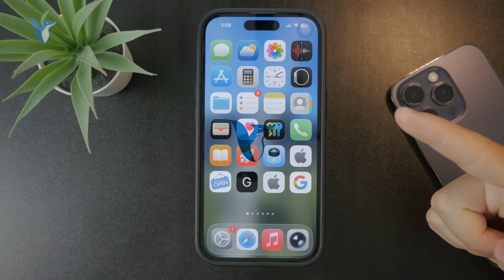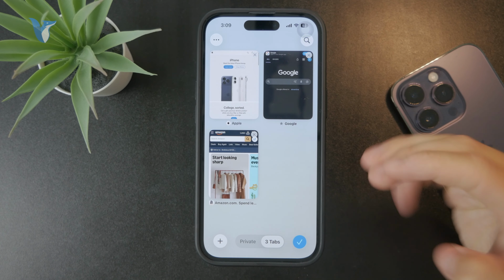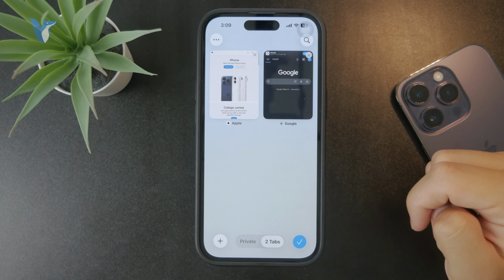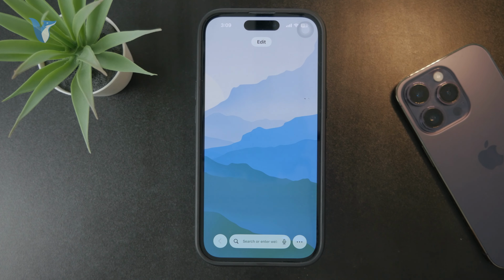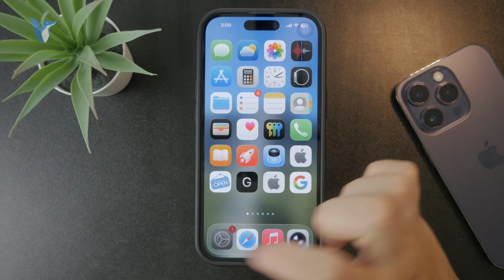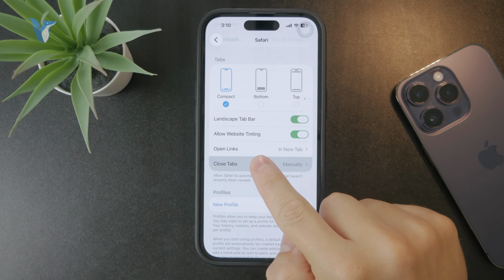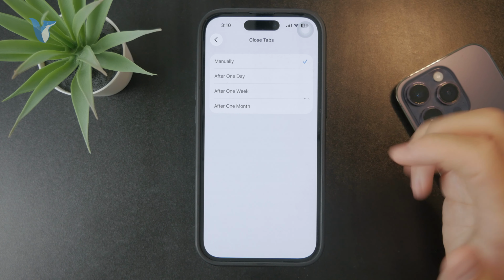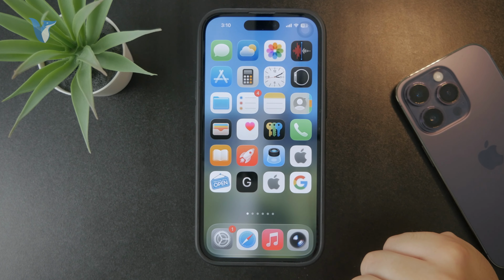How to Close All Pages on iPhone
Learn how to close all pages on your iPhone with this quick and easy step-by-step tutorial. Follow along to close multiple open pages, manage your tabs, and keep your browser organized.